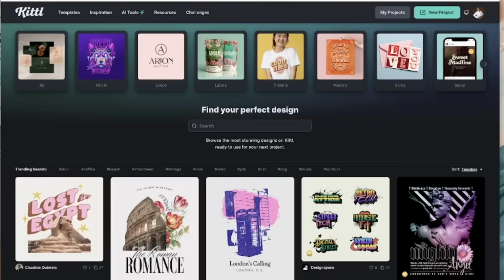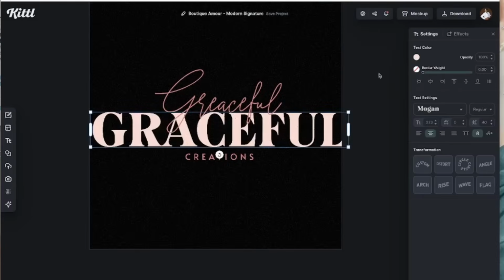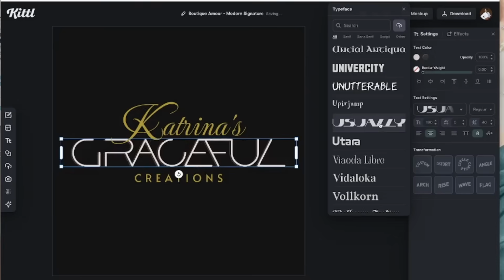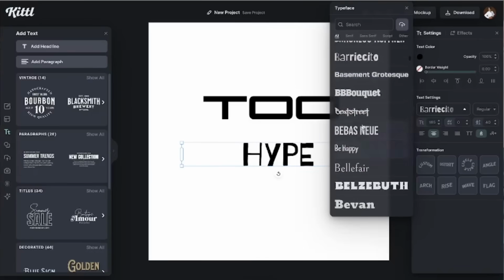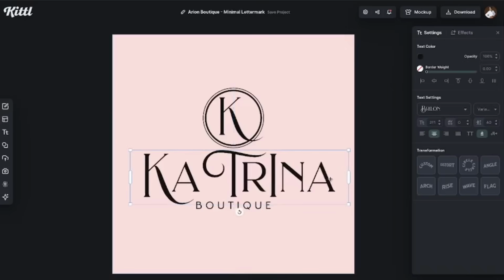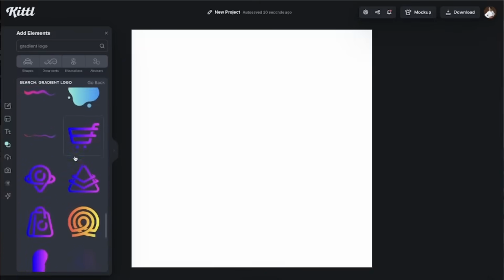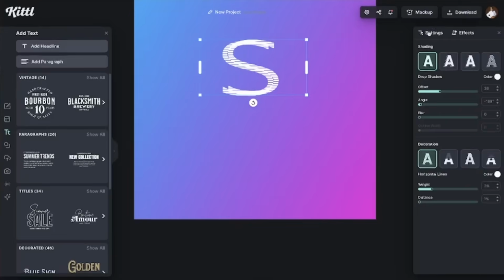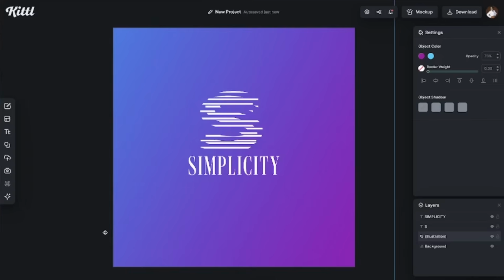Designing Logos Made Easy With Kittl How To Make Your Own Logos fast & Easy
In today's video I will show you how to design logos really fast.  Designing Logos Made Easy With Kittl   Start designing for free.

Epson Eco Tank 8500
Epson Eco Tank 8850
Epson Eco Tank 15000

HPN Signature series 16x20 Heat Press, Mug Press, blanks, Tee Square It Ruler and Logo Pocket GRID and more!
(Look Under Heating Supplies to find  it!  It comes up!

Creative Fabrica All Access for Designs, bundles, templates, fonts and more!
1st Month $1.00 Subscription Special